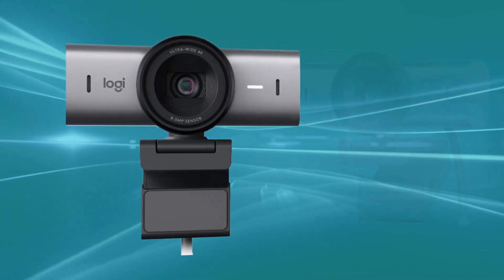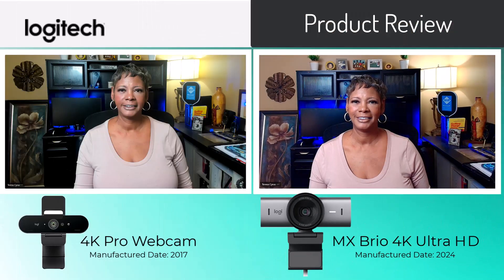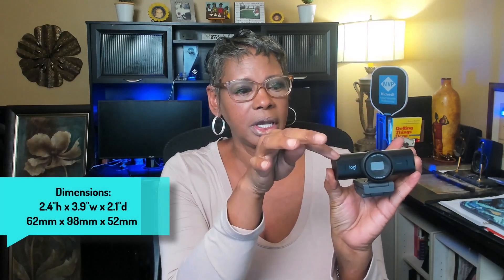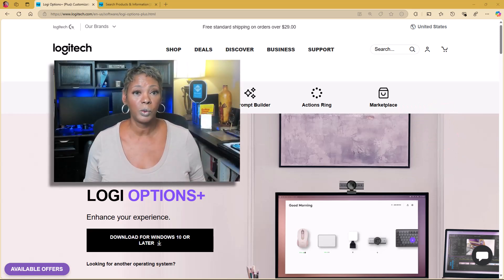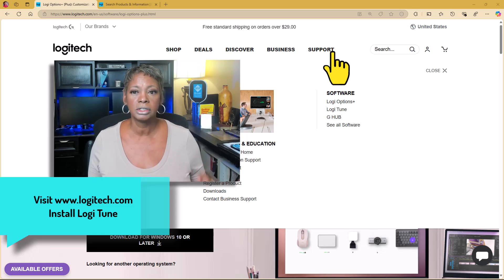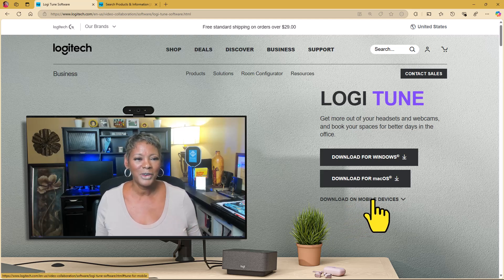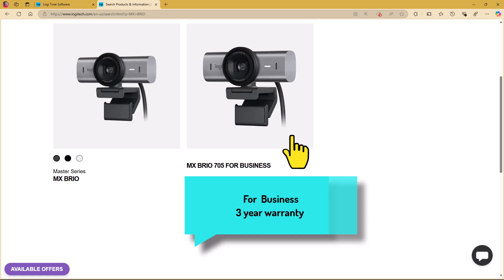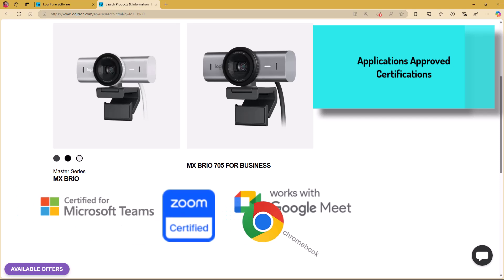BEST Webcam for 2026 - Logitech MX Brio Review, A Camera Alternative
Looking for the best webcam for 2026? Check out our review of the Logitech MX Brio vs 4K Brio Pro, an excellent camera alternative for video, conference calls, or streaming needs. See how it compares to the 4K Brio and find out if it's the right choice for you! I will also demonstrate the webcam settings in certified Microsoft Teams, certified for Zoom, Google Meet, and Chromebook.

0:00 Introduction
1:09 Unboxing MX Brio Master Series
4:23 Install Logi Tune for MX Brio
5:02 Difference between MX Brio vs MX Brio 705 for Business
6:09 MX Brio Settings in Microsoft Teams